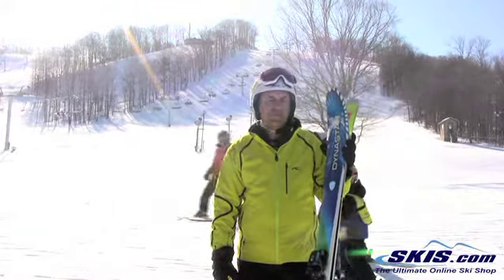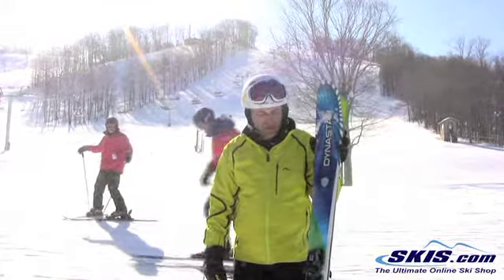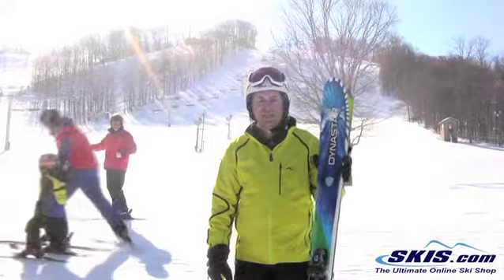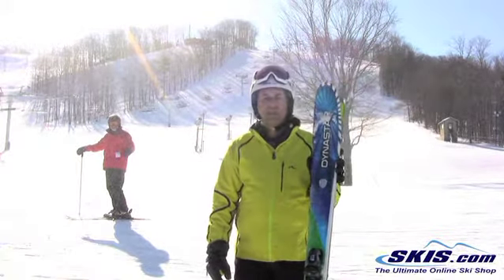2013 Dynastar Cham 97 Skis Review By Skis.com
The Dynastar Cham 97 is the next-generation, freeride-adventure ski build in the shadow of Chamonix, the birthplace of extreme skiing. Dynastar's handcrafted, high-quality construction combined with the new Levitation Profile delivers a unique, user-friendly blend of float, maneuverability, and stability in all snow conditions. Progressive 5-point sidecut combines reverse (tapering) sidecut in the tip and tail with traditional sidecut underfoot. This delivers effortless maneuverability and smear turns so you can really tackle those lines. Long rocker from tip through forebody delivers superior floatation through deep snow and crud so you can get some knee deep faceshots. Classic camber underfoot delivers stability, reliable edge-grip, and power. The narrower, flat tail maximizes the benefits of the progressive 5-point sidecut. The Cham 97 delivers power, tracking, and stability in all conditions so feel free to get you some sidecountry.